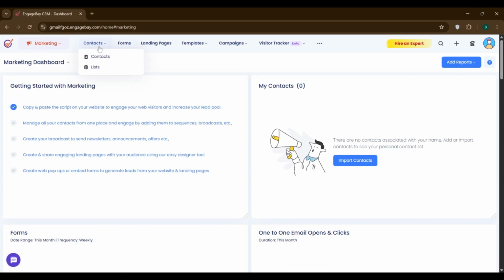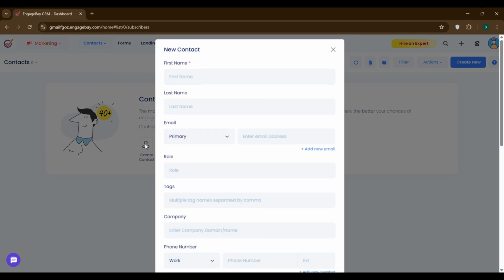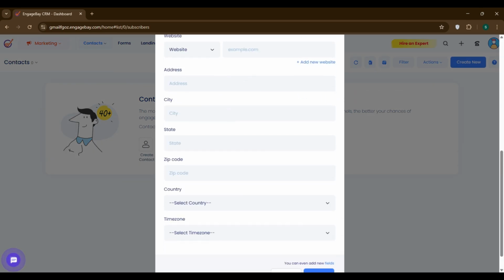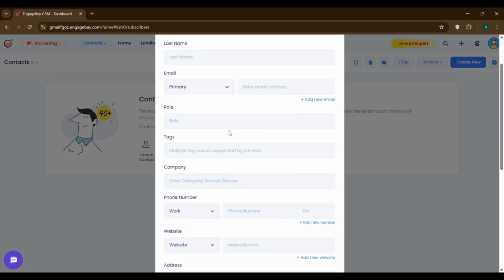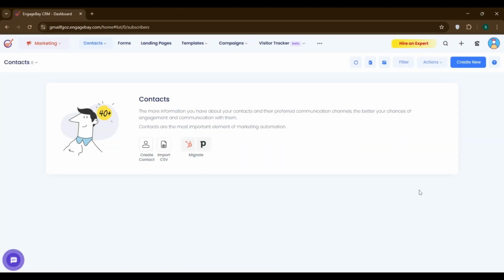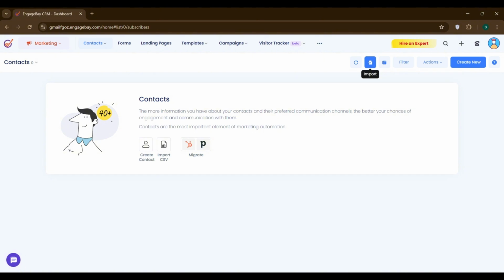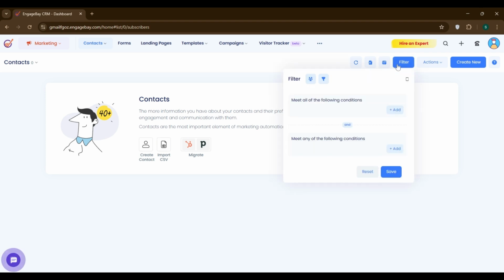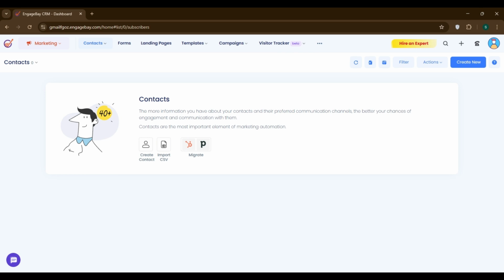How to Add, Manage and Import Contacts in EngageBay Free Plan 2025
Want to organize your contacts in EngageBay and make managing your CRM easier? 🚀
In this quick tutorial, I’ll show you step by step how to add, manage, and import contacts in EngageBay in 2025 — even on the free plan.

You’ll learn how to:
✅ Add new contacts manually or via forms
✅ Import contacts from CSV files effortlessly
✅ Manage and segment contacts for better follow-ups
✅ Update or delete contacts to keep your database clean

By the end of this guide, your EngageBay CRM will be organized, efficient, and ready to grow your business!